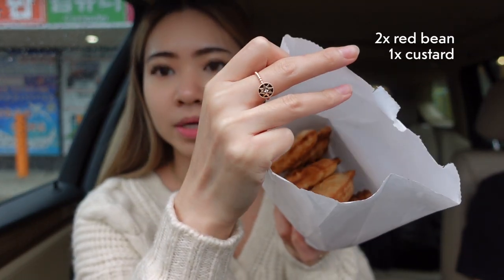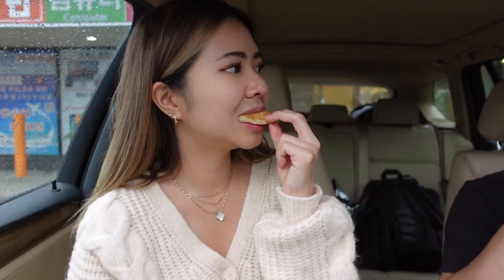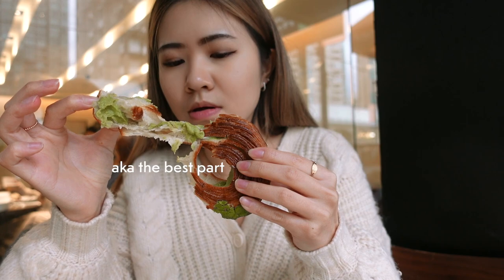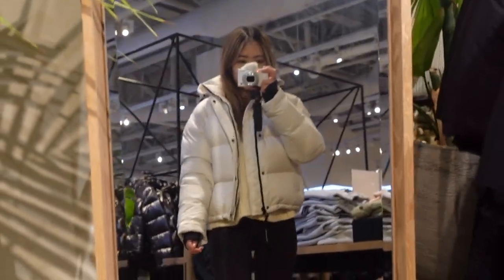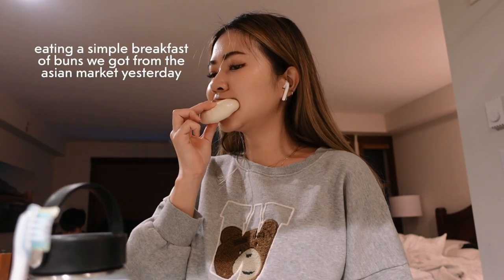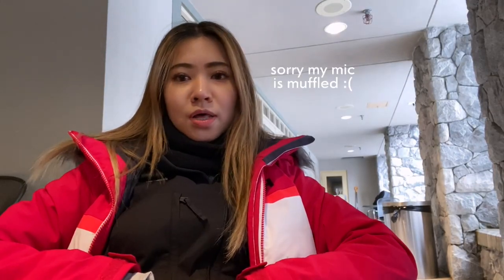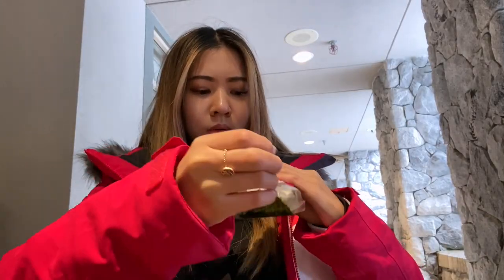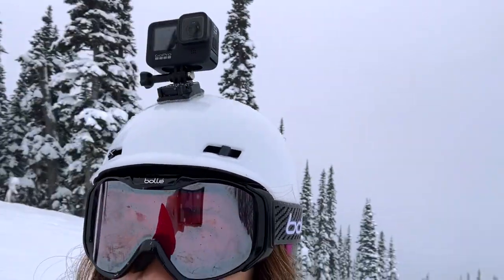friendscation ski trip 🇨🇦 the perfect weekend in vancouver + whistler | cafes, slopes, après-ski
Back in Canada for more skiing! ⛷ This was my first time skiing with friends and it was the best time ever :) We spend an action-packed weekend on the slopes in Whistler Blackcomb and also hit some amazing cafe/food spots in Vancouver along the way. Hope you enjoy this mini travel vlog! ❤️

Steph's channel: @stephiehlu

Places Visited, Vancouver:
Kim's Korean Waffles and Pancakes (bunggeopang + hotteok)
Little Cafe on Robson
Pnomh Penh Restaurant
Hanwoori Korean Restaurant
CHIHCA

Places Visited, Whistler:
Blackcomb Spring Suites (hotel)
The Wildflower
The Raven Room
The Longhorn Saloon
Ecologyst

🎥 Filming Equipment
Vlog camera
Extra batteries + charger